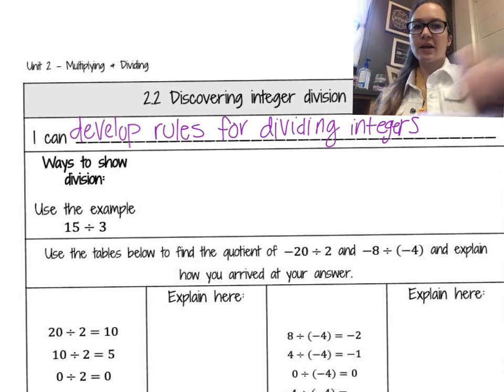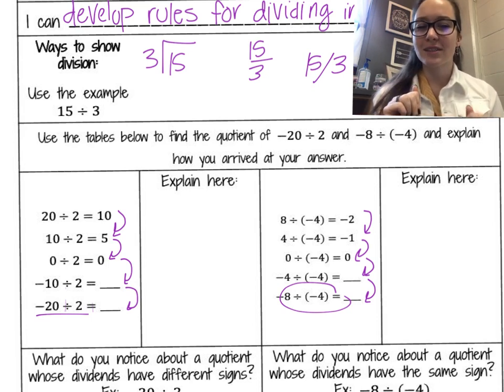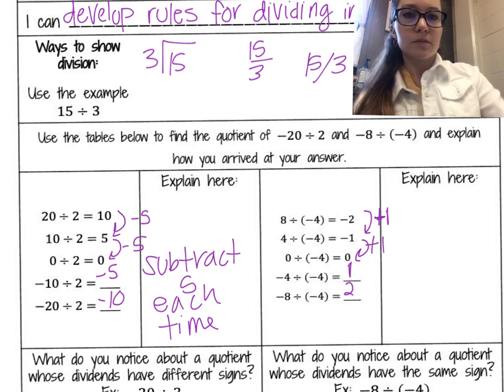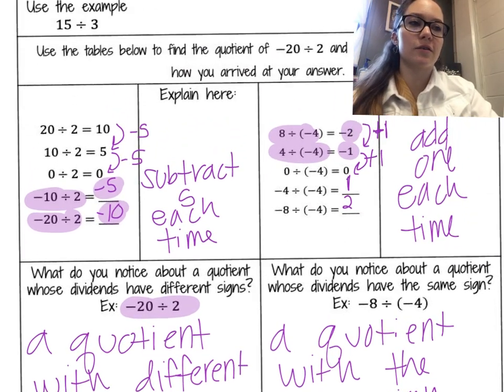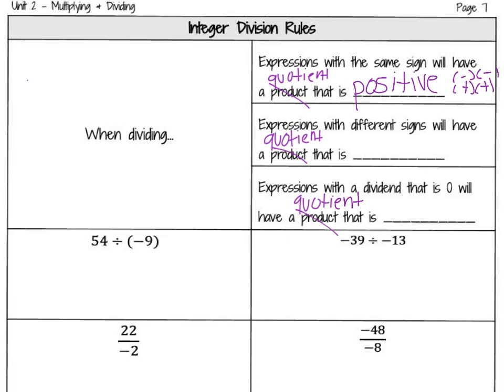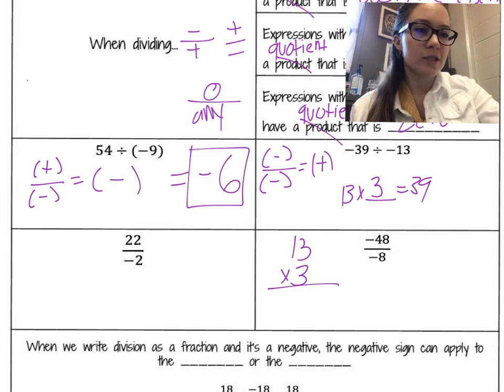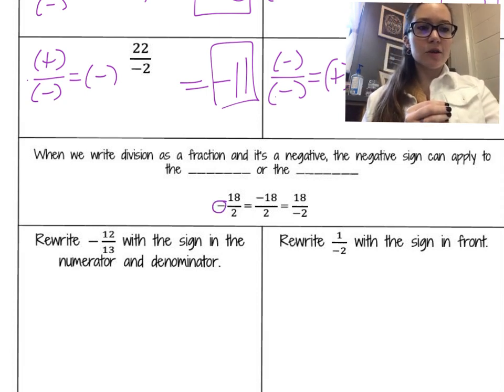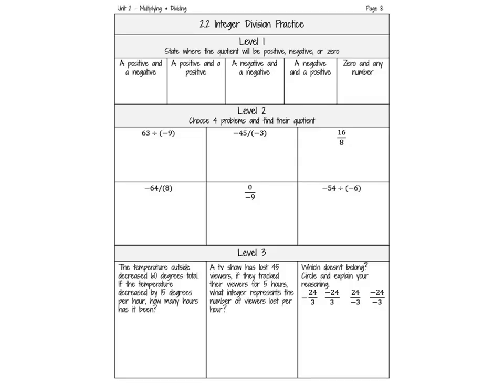2.2 Integer Division Rules